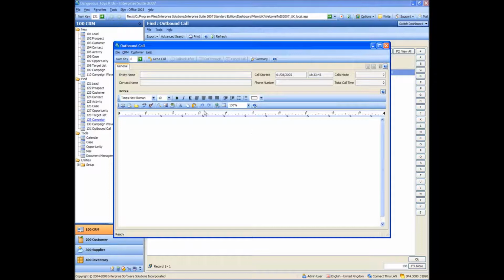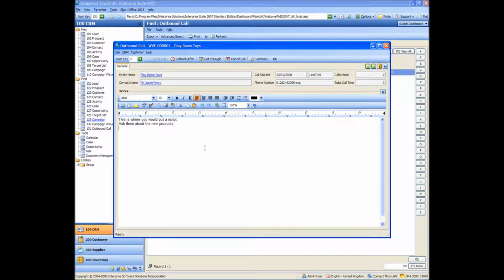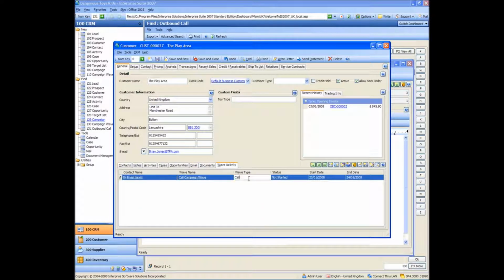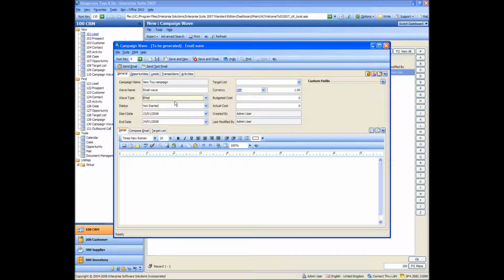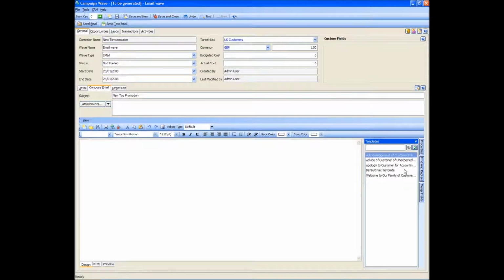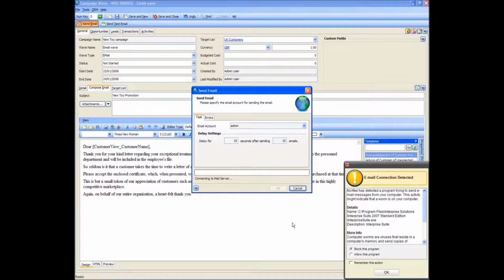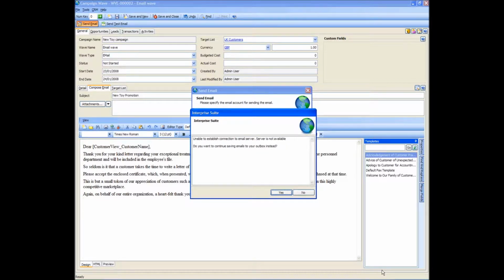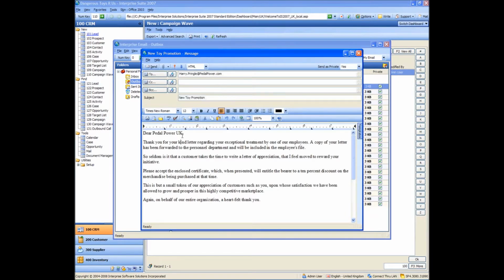Interprise Suite - 11C Workshop Video - CRM Transactions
Interprise Suite workshop videos, entering CRM transactions.